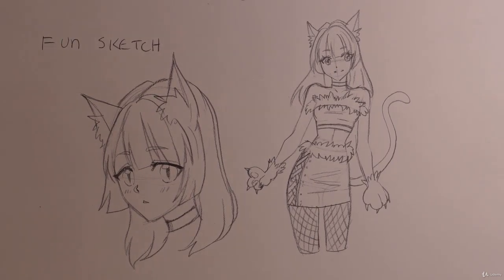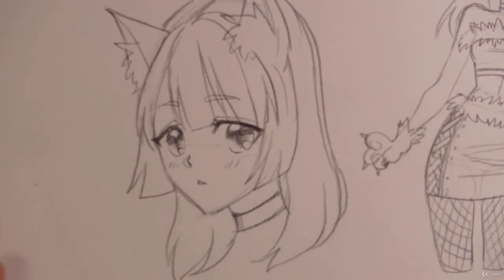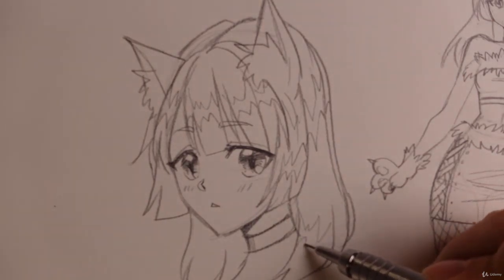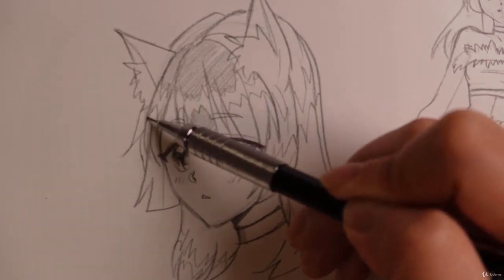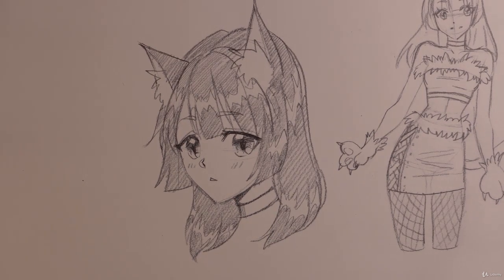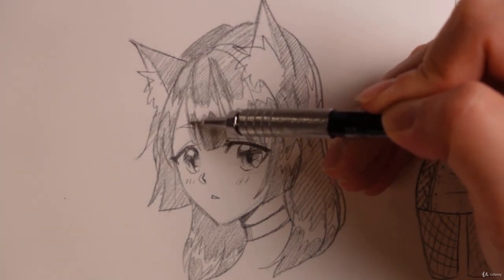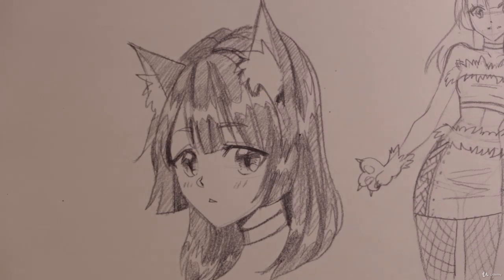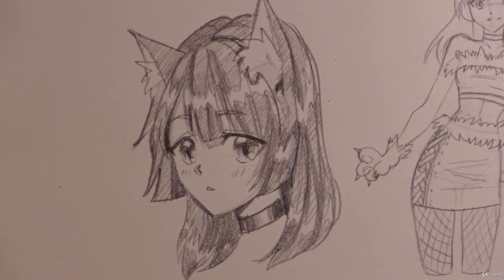8.3 How to Shade the Head || Learn to draw anime || Anime Drawing free course || Anime Art